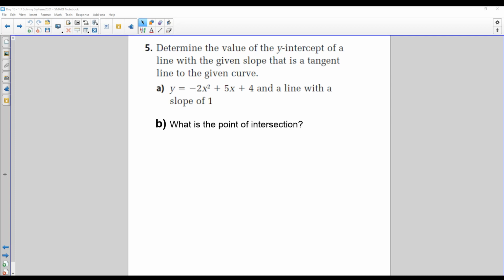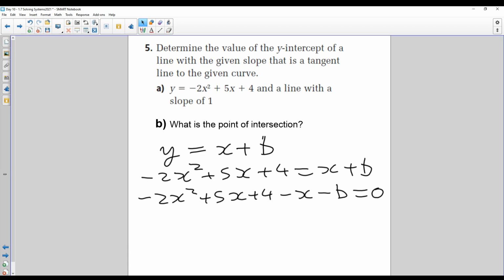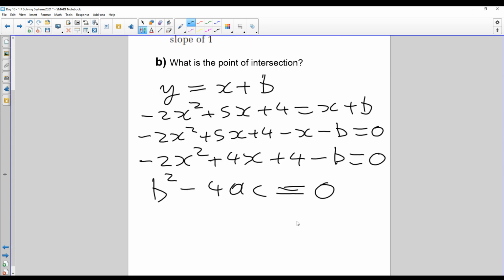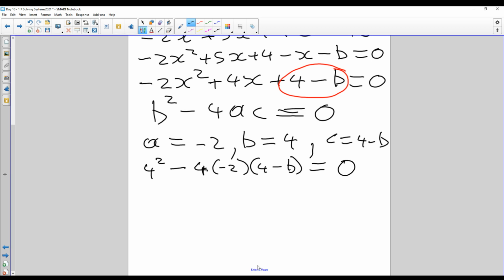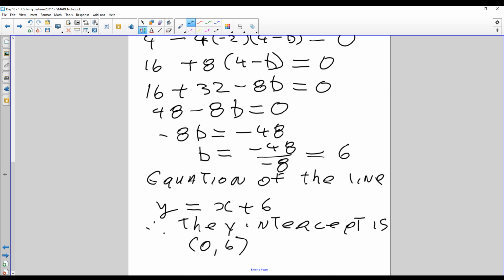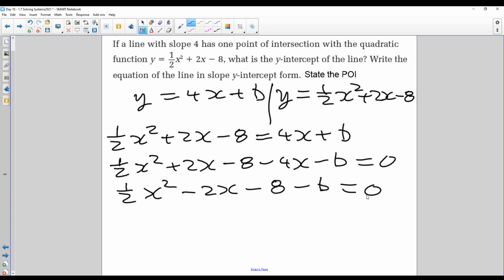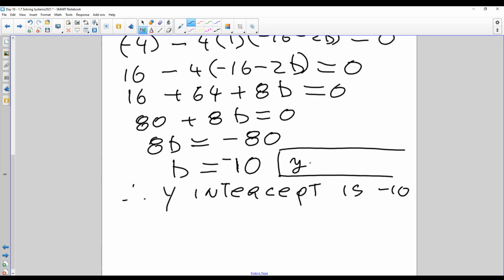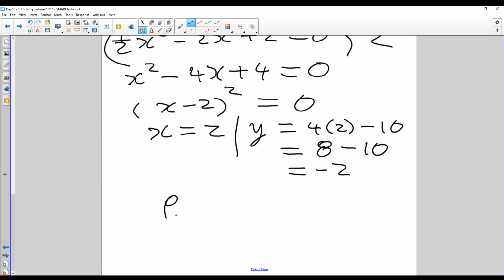September 20 class part 2